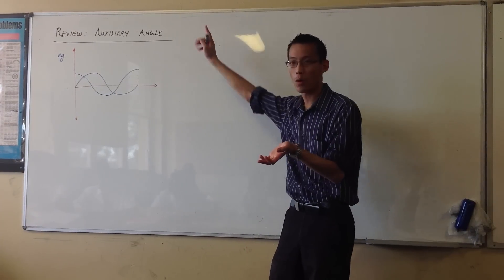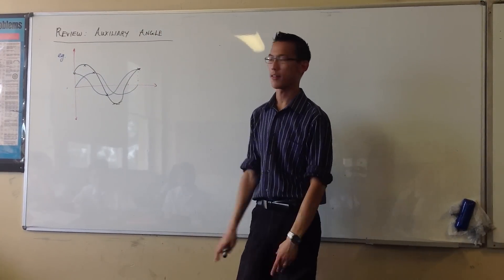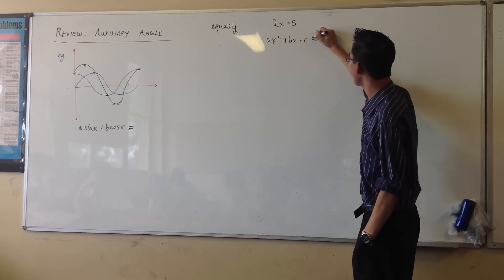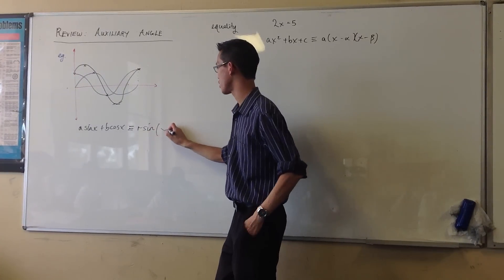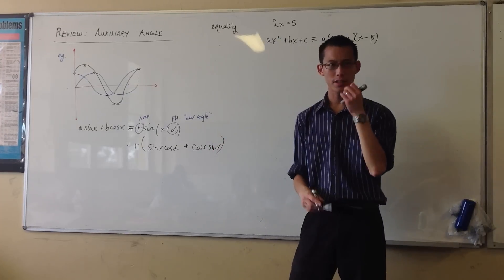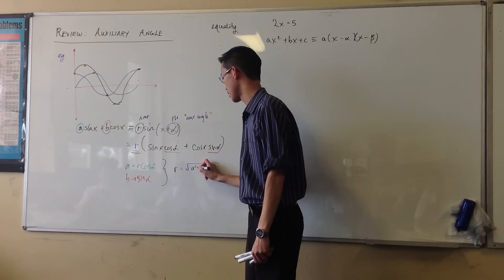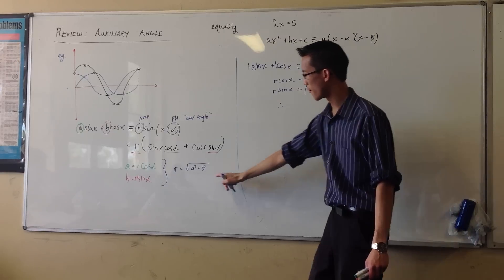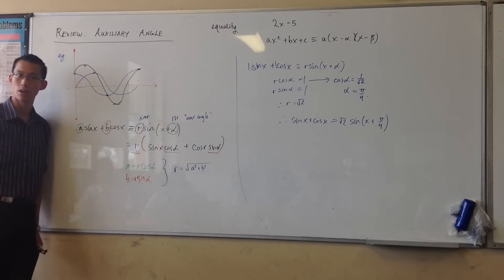Auxiliary Angle - Basic Idea